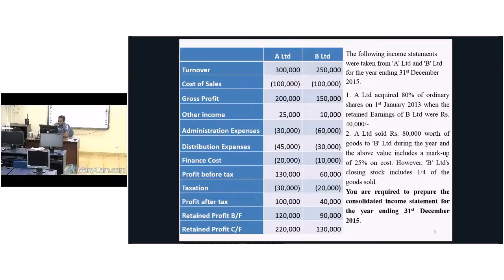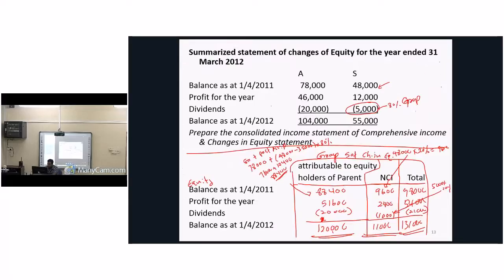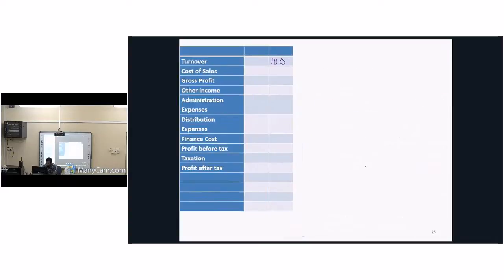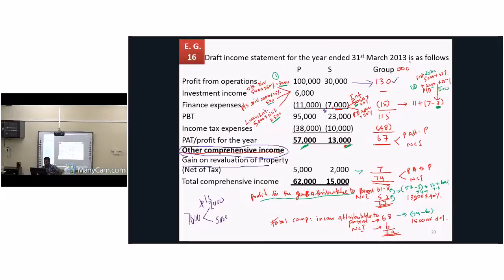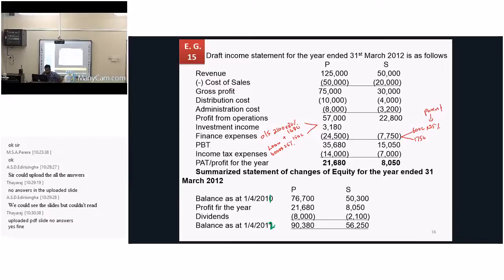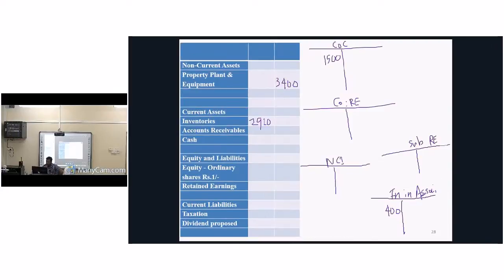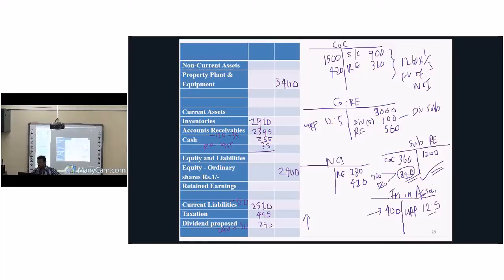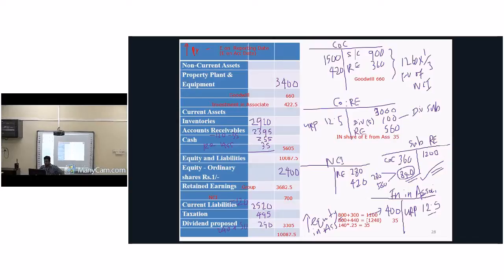Thayaraj, Mr Saman Bandara 2017 ජනවාරි මස 21 වැනිදා සෙනසුරාදා පෙ ව 9 16 19